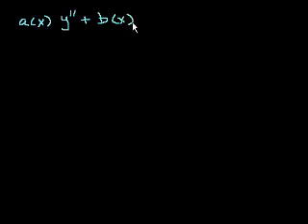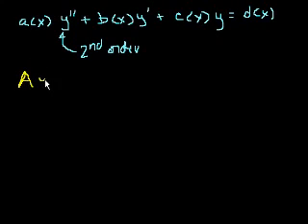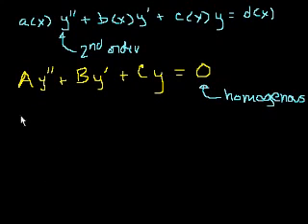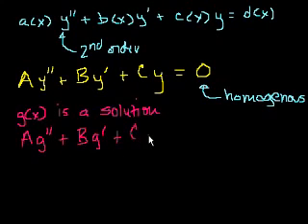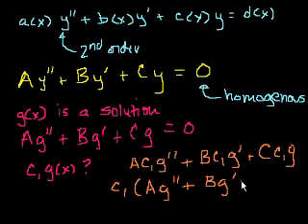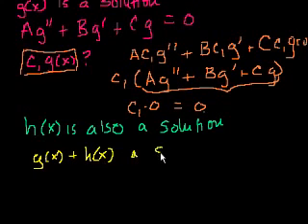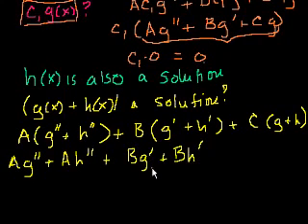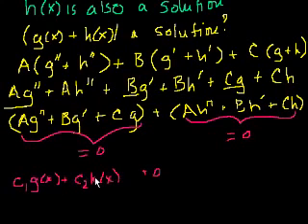2nd Order Linear Homogeneous Differential Equations 1